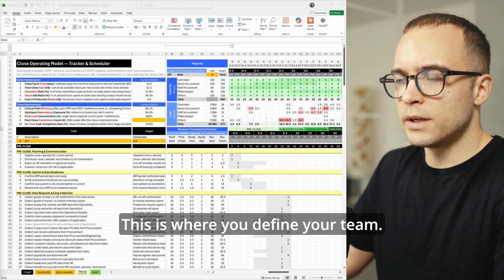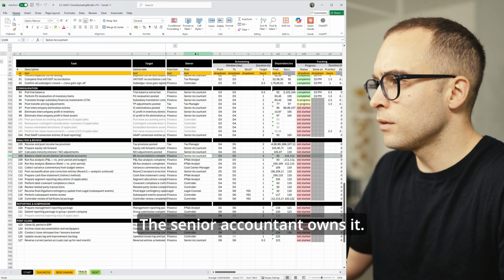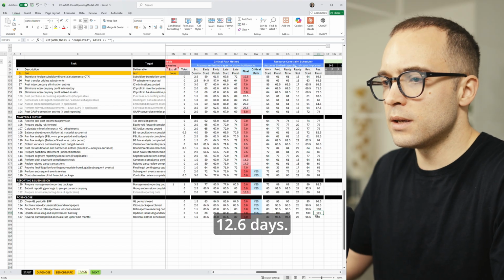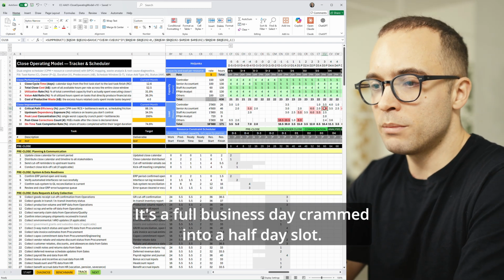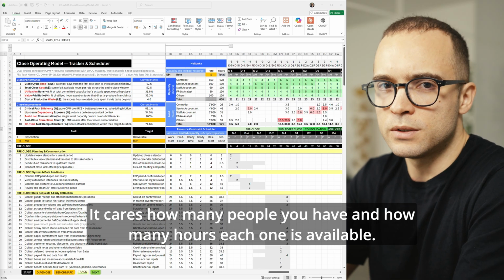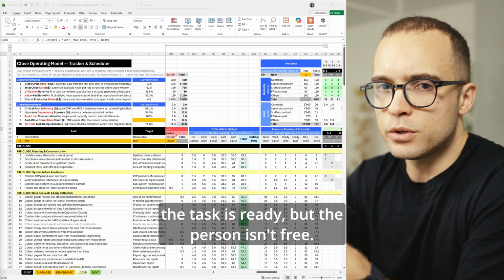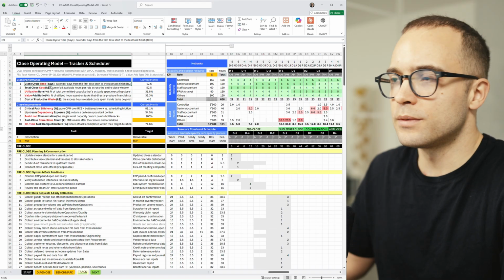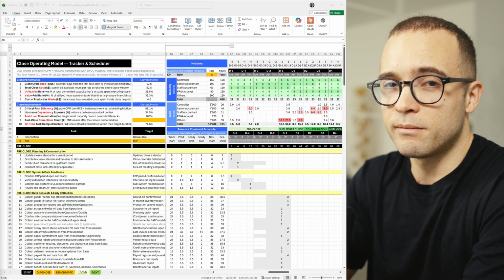CC-AA01: L05 "Resource Scheduling and the Gantt"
Your close takes 12.6 days. The critical path says 11.1. Where did the other day and a half go? Your Senior Accountant has 10 hours stacked on Day 3. Your FP&A Analyst has nothing until Day 5. That's not a task problem — it's a people problem.

This lesson adds your real team to the schedule. You'll see CPM finish vs. resource-constrained finish on individual tasks, read the Gantt chart, spot overloaded roles in the load view, and learn the diagnostic that tells you whether to fix the task or fix the staffing.

This is Lesson 5 of "Month-End Close Optimization: Run Your Close Like a System, Not a Fire Drill."

⏱️ TIMESTAMPS
0:00 — 12.6 days vs. 11.1 — where did the gap go?
0:35 — Capacity planner: defining your team's roles, rates, and available hours
2:02 — Task #108: a 4-hour task with 19.5 hours of scheduling delay
2:49 — Task #87: same pattern, different role — capacity problem across the team
3:09 — CPM vs. RCS at the close level: 11.1 days vs. 12.6 days
3:43 — Reading the Gantt chart: half-day slots, split tasks, front-loaded clusters
4:13 — Load view: red = over capacity (Senior Accountant at 200% on Day 3)
5:17 — Heijunka: workload leveling — spikes vs. troughs
5:49 — KPI summary: Cycle Time, Critical Path Efficiency (88%), Peak Load
6:32 — Teaching moment: small gap = fix the task, large gap = fix the staffing
8:37 — Your exercise: enter your team's capacity and check the load view

— Your team's actual roles, rates, and capacity entered in the workbook
— A Gantt chart that reflects your real staffing, not unlimited resources
— The diagnostic: is your bottleneck the task design or the people allocation?

❓ What's your worst peak load? Is any role over 200% on a single day? Drop it in the comments.

Close leads, senior accountants, controllers, and finance team members who manage a close team. If your Senior Accountant is drowning on Day 3 while someone else has nothing to do until Day 5 — this lesson shows you the data behind that mismatch.

"Month-End Close Optimization: Run Your Close Like a System, Not a Fire Drill" is a crash course from GoFast.Finance. 10 lessons. One Excel workbook built with your data across Lessons 1–9. Lean Six Sigma applied to month-end close operations. €79 for the full course with workbook and certificate.